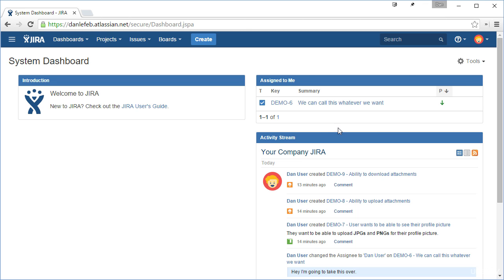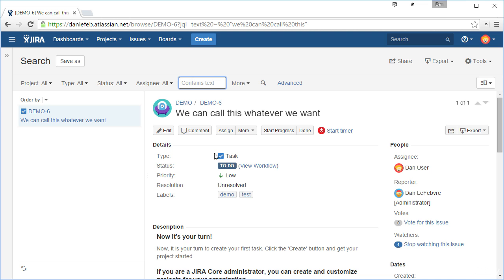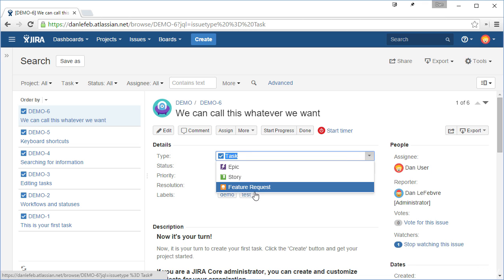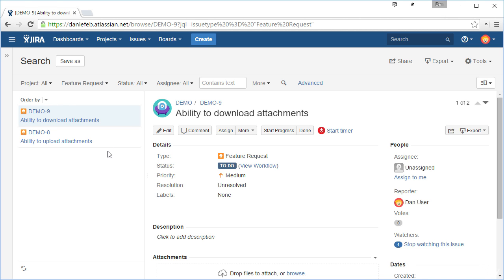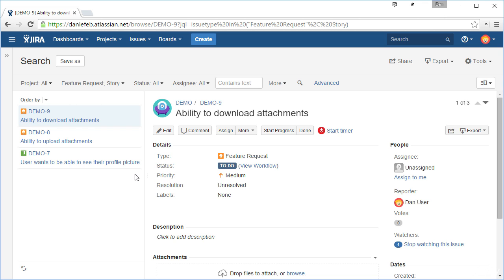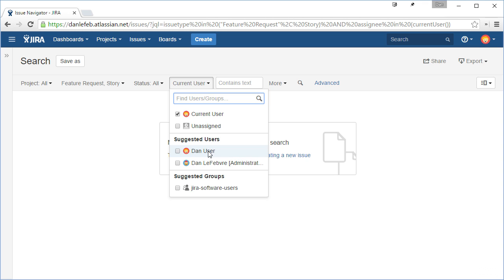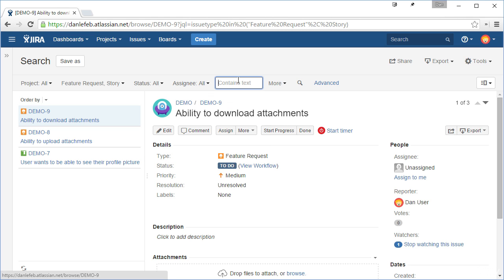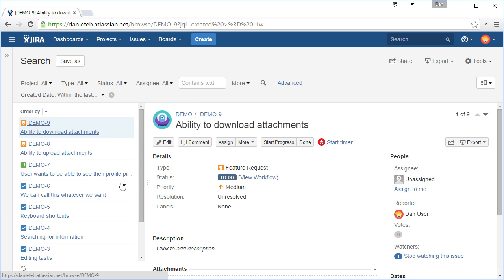013 Searching for issues